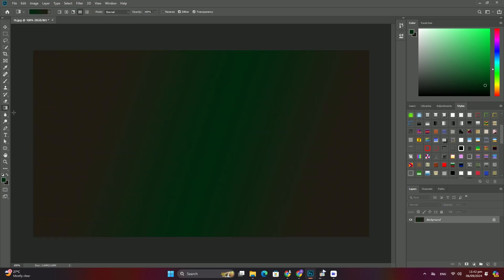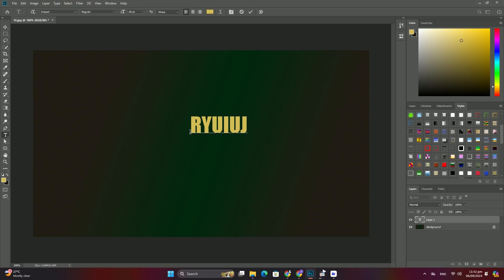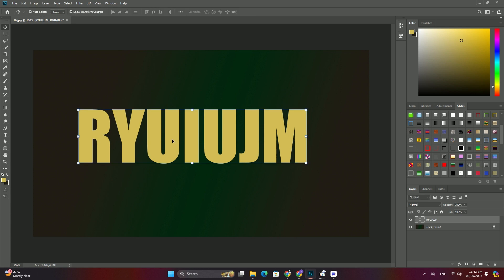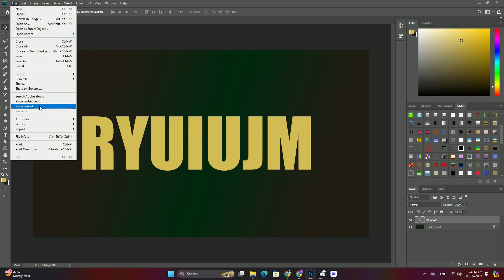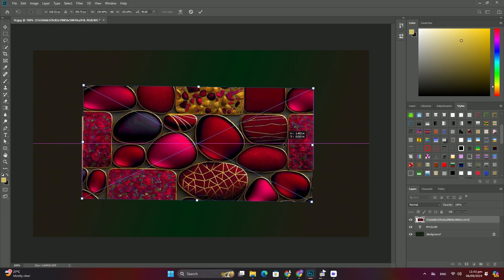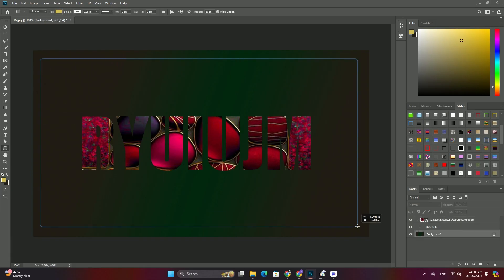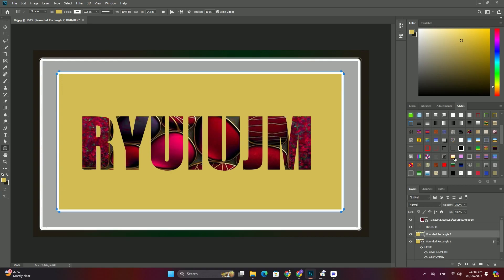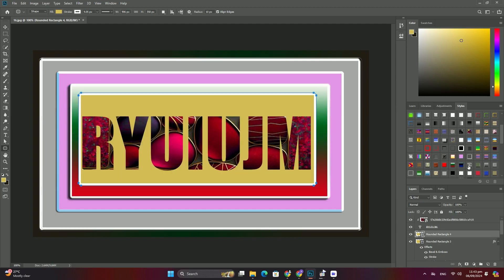HDR | 배경 B p 배경 화어핑크 screen SDC 편집 CC A31102F #210